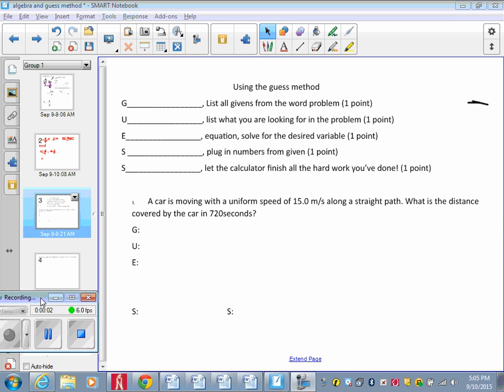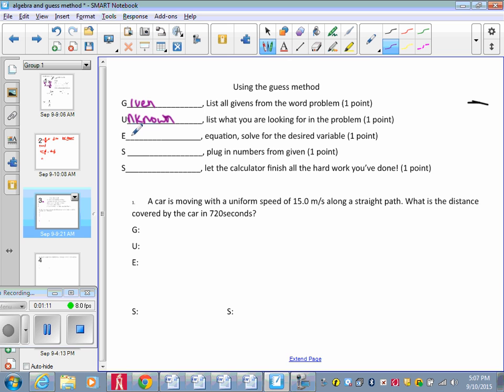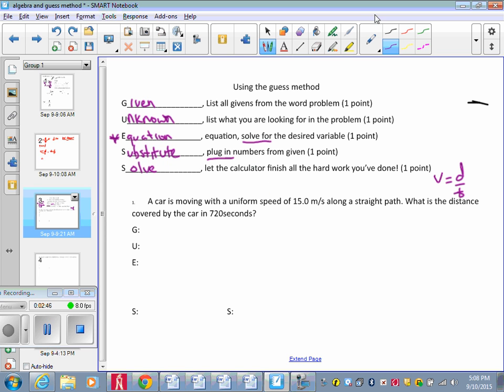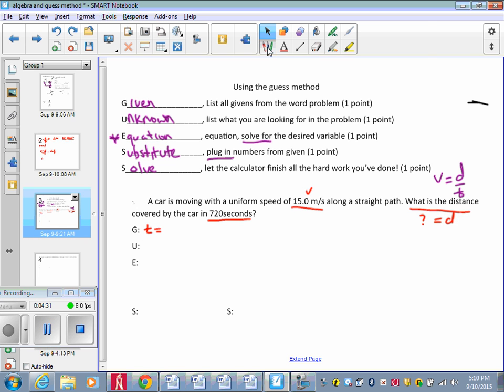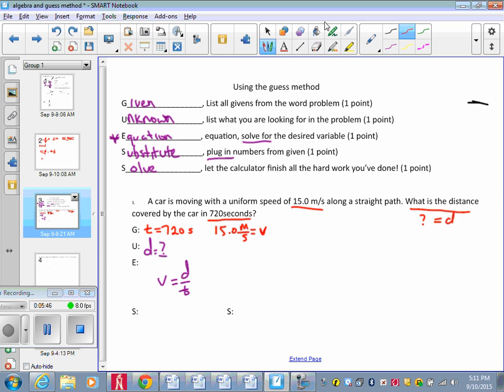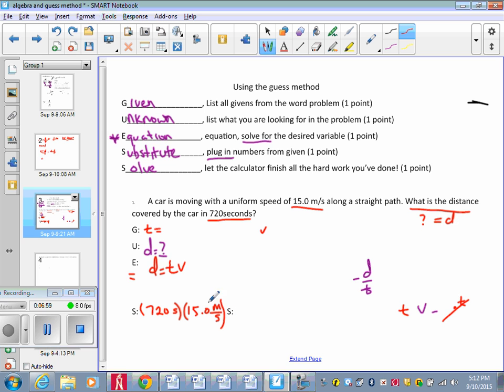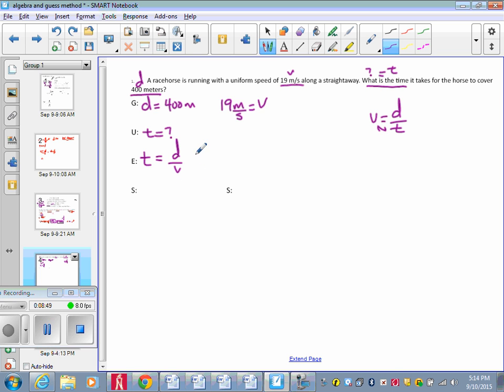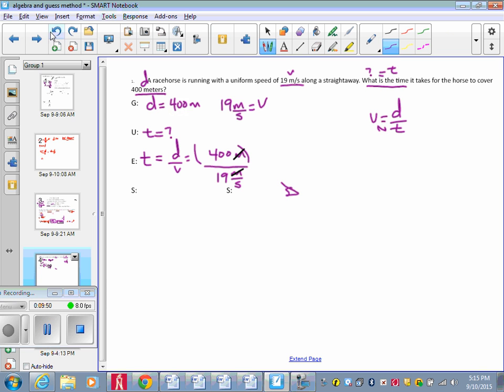Using the Guess Method Tutorial